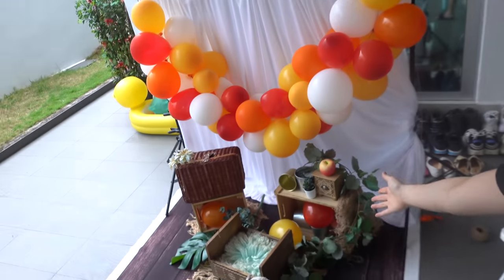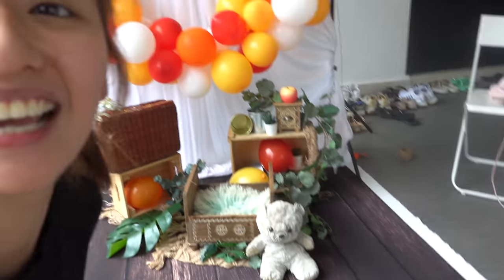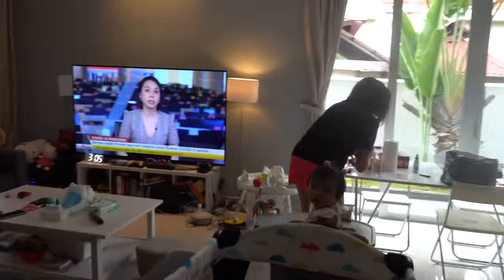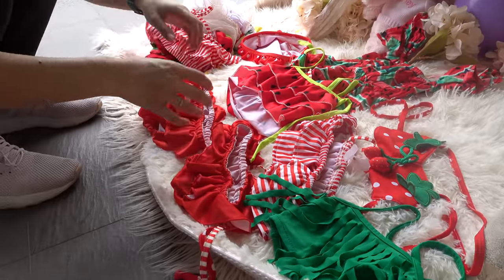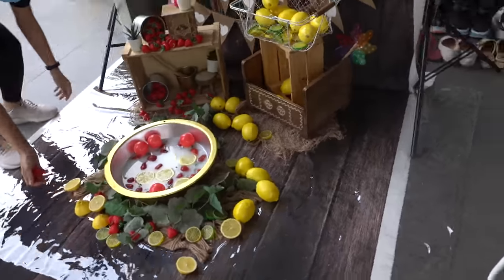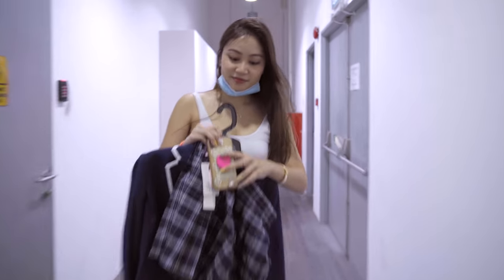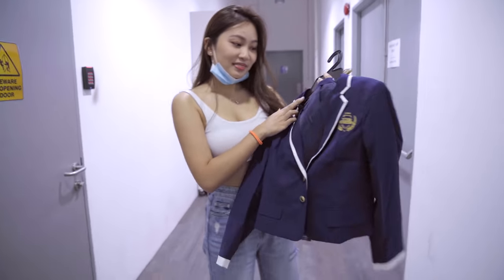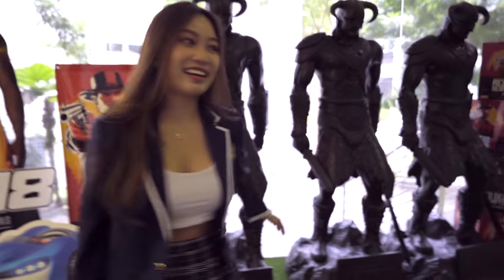Baby's First Photoshoot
Baby Starley has her first photoshoot, new Titan Academy uniforms and a present for Vincent!